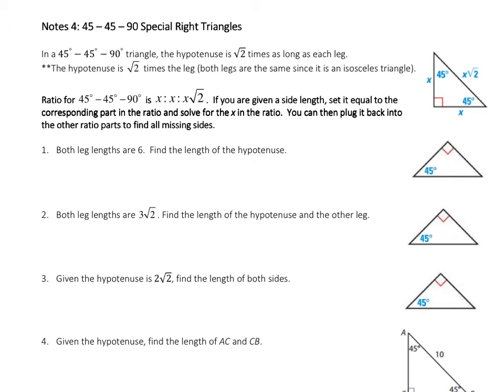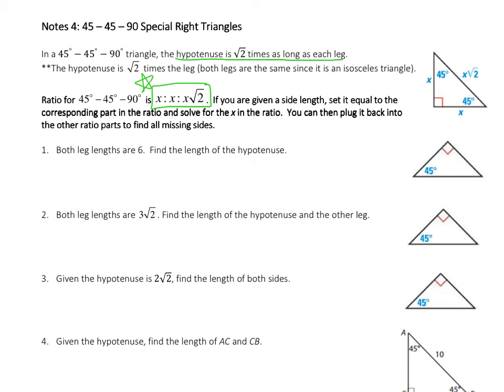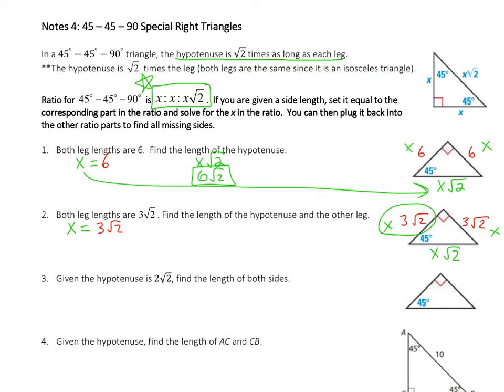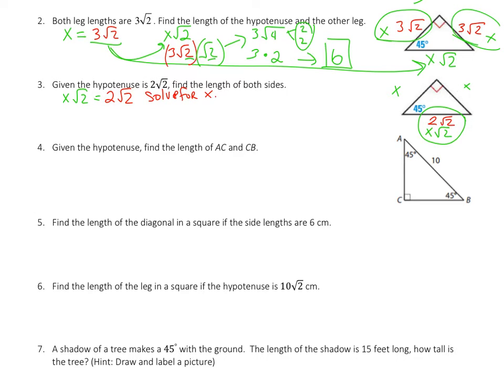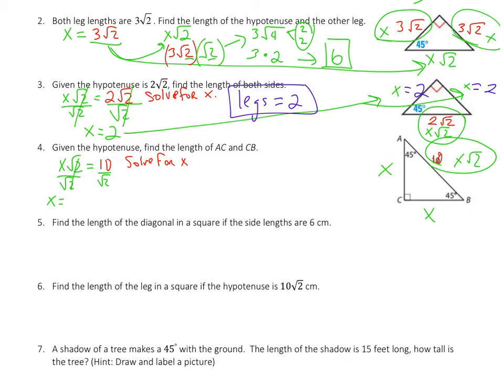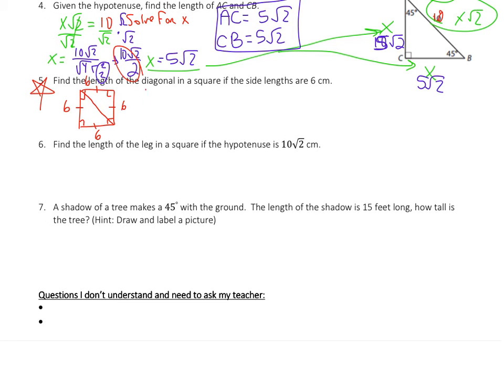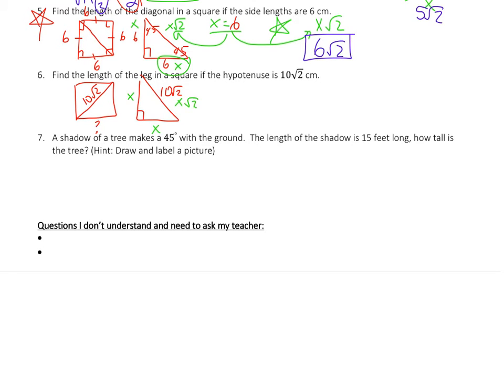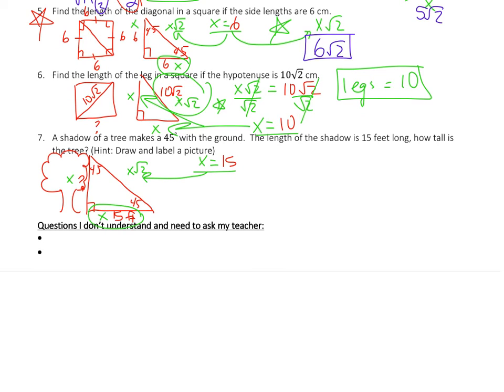Module 13A Part 1 Notes 4: 45 45 90 Special Right Triangles